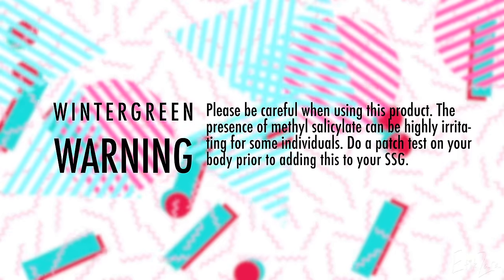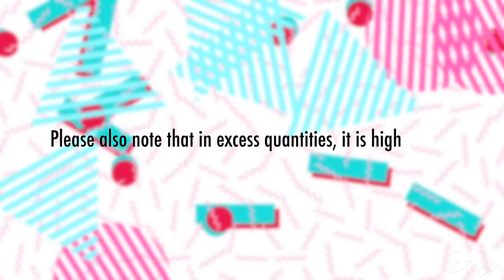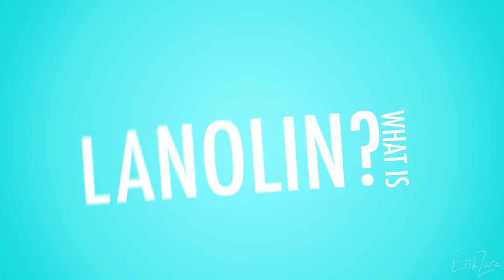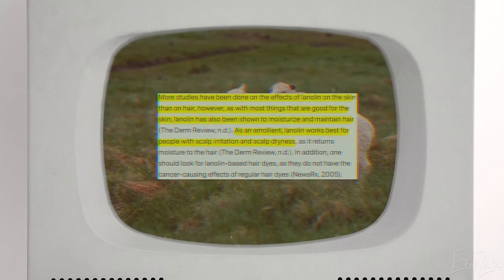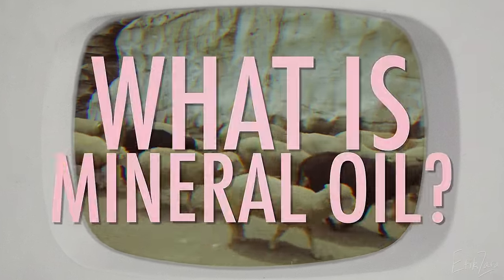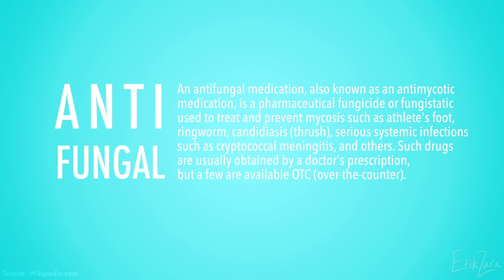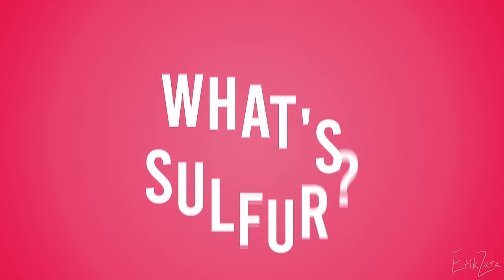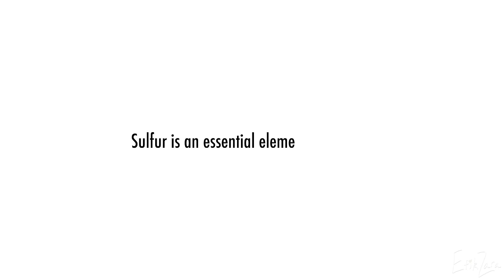USE INSANE HAIR GREASE ONCE A WEEK for HEALTHY SCALP AND FAST GROWTH | EfikZara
▴ E X P A N D   F O R   M O R E   I N F O ▴

S H O P   M Y   S T O R E

❤️ LET'S GET THIS VID TO 10,000 LIKES! ❤️

FINALLY! Here is my Sulfur mix video for y'all! I'm super excited to bring this to you all and I hope you enjoy all of the love and effort I put into the video! Please thumbs up and SHARE! I worked so hard on this!

0:00 - Intro
1:35 - Synopsis
3:28 - Ingredient Overview
12:46 - The Recipe
16:34 - How I Use It
18:07 - Final Info

- 2 oz (57g) Container of Sulfur 8
- 1 (.5x2) tbsp yellow sulfur powder
- 2 (1x2) tbsp of Miconazole Nitrate
- 20 drops (10x2) Rosemary Essential Oil
- 60 drops (30x2) Tea Tree Essential Oil
- 60 drops (30x2) Peppermint Essential Oil
- 50 drops (25x2) Breathe Blend Essential Oil

C O N T R I B U T E   T O   M Y   C H A N N E L

H A I R   P R O D U C T S  and  F I L M I N G   G E A R

My username is @efikzara on every platform!

HOLY GRAIL HAIR PRODUCTS

HAIR TOOLS for LONG Hair

The ONLY Shea Moisture Products I LOVE

FAVE CANTU

MY FILMING GEAR

Q: What's your hair type?
A: 4a/4b/4c

Q: Are you Nigerian?
A: Yes, I am. I am ethnically of Akwa Ibom State.

Q: Were you born in Nigeria?
A: No. I was born and raised in the USA. I first visited Nigeria at age 18.